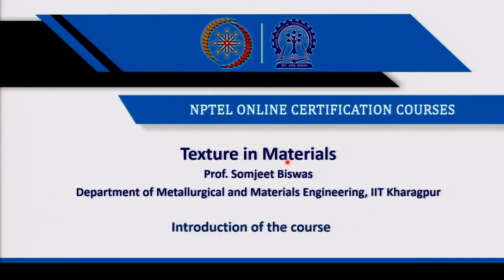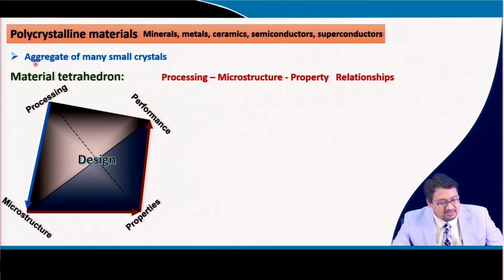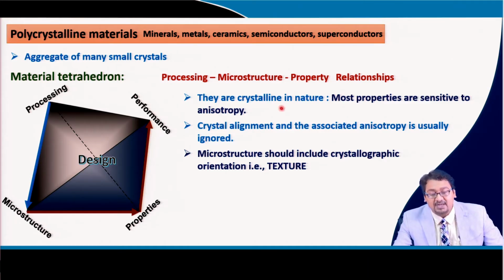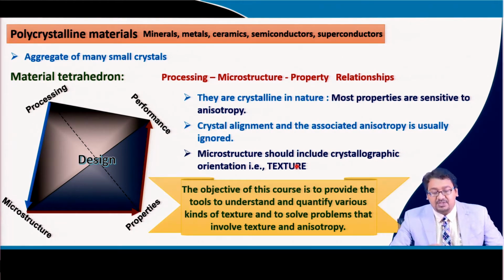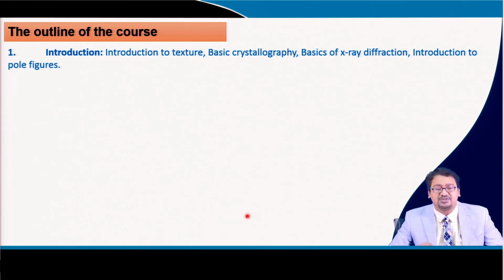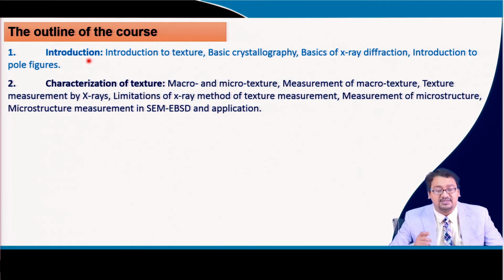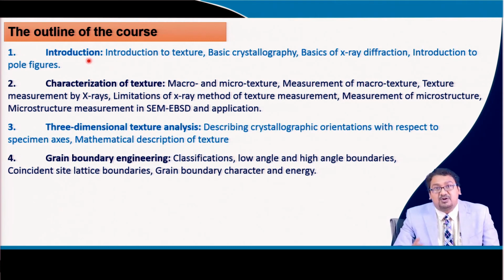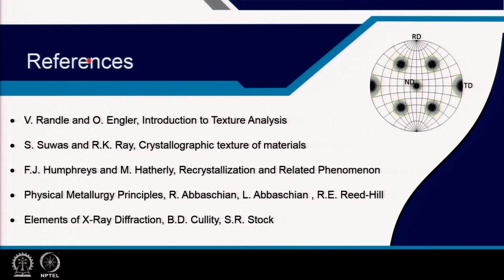Texture in Materials